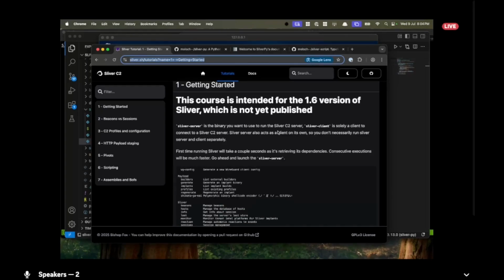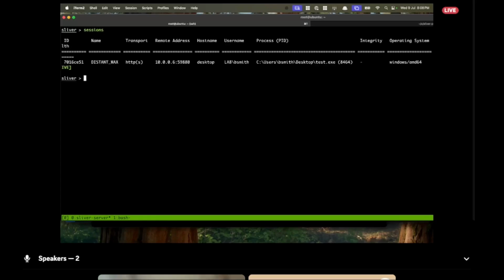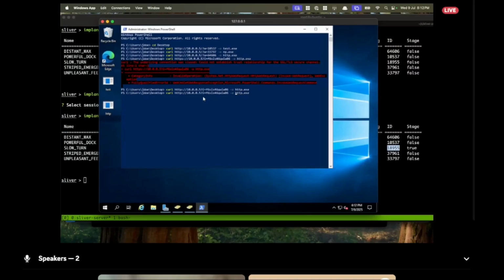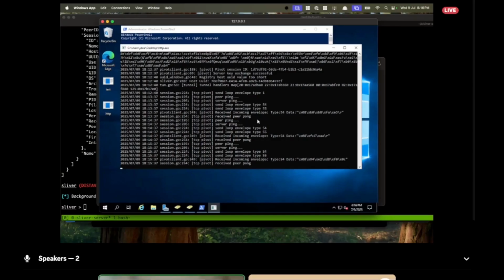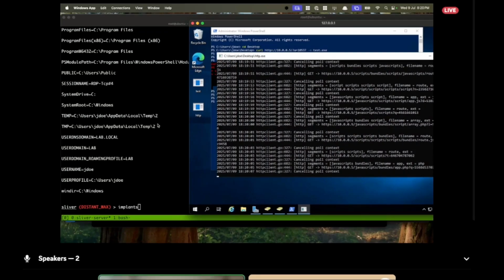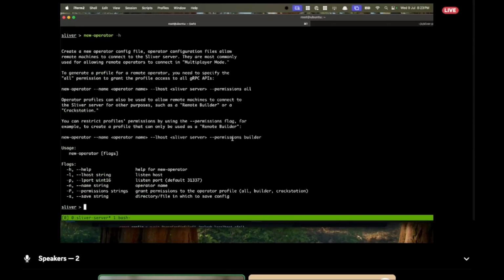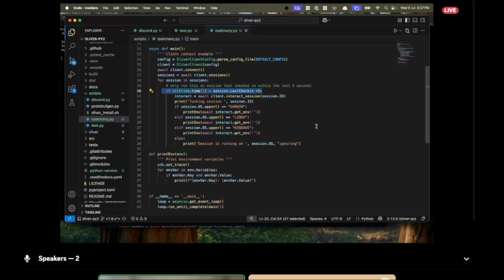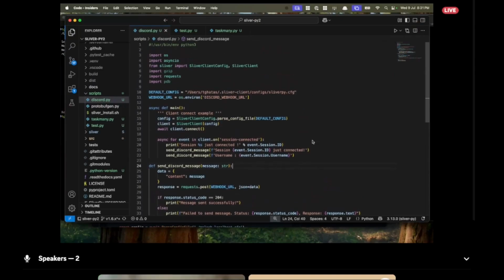Sliver: Staging & Automation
In this hands-on session, we go beyond the basics to examine the new implant staging process introduced in recent Sliver updates. We then dive into command-line interface (CLI) automation, demonstrating the basic CLI automation features. The workshop also provides a comprehensive walkthrough of Sliver’s supported pivot types for lateral movement, with a focus on TCP-based pivots. To wrap up, we introduce the SliverPy project, showcasing how it can be used to extend Sliver’s capabilities through automation and custom tooling.

Pre-requisite: This workshop builds on content from “Sliver: Getting Started; 1.6 Features.” Attendees are encouraged to review Part 1 or have basic familiarity with Sliver.

About the speaker, Tim Makram Ghatas

Senior Security Consultant II

Tim Makram Ghatas is a Senior Red Teamer at Bishop Fox, specializing in adversary emulation and red teaming. Tim actively contributes to multiple projects such as Sliver and holds the Offensive Security Certified Professional (OSCP), and Offensive Security Certified Expert (OSCE).

Subject Matter Expertise: Red Teaming, Offensive capability development, Cloud security

Workshops: Bsides Prishtina - Red teaming with Sliver

0:00 Introduction to Sliver
1:23 Payload staging features
3:53 Network pivoting
11:21 Basic automation
14:48 Advanced scripting with Python
20:42 Batch tasking and logging
23:42 Conclusion and next steps